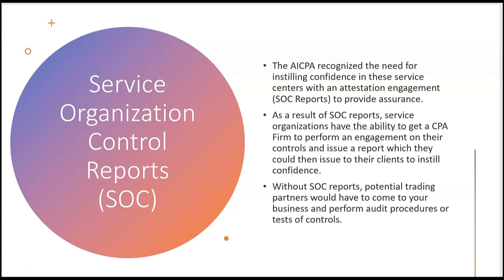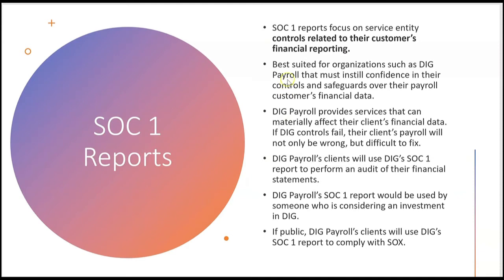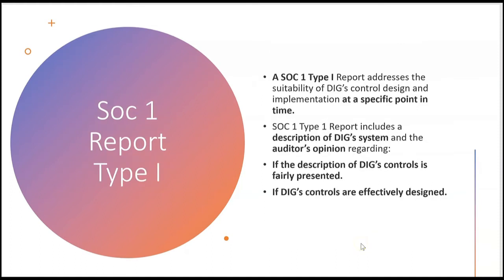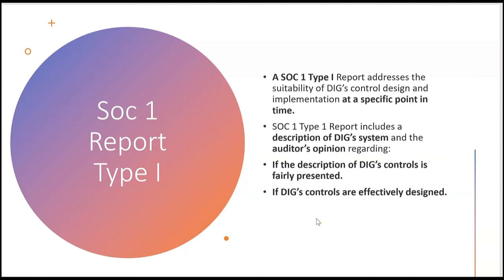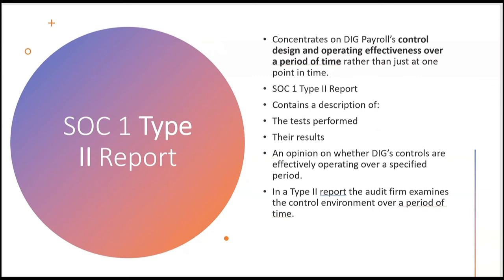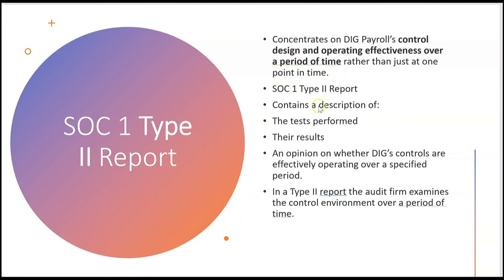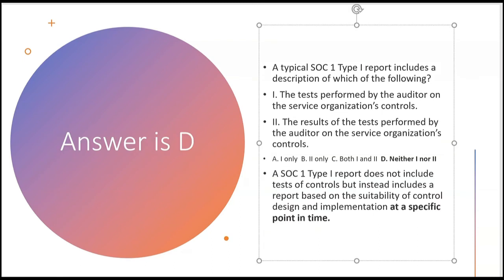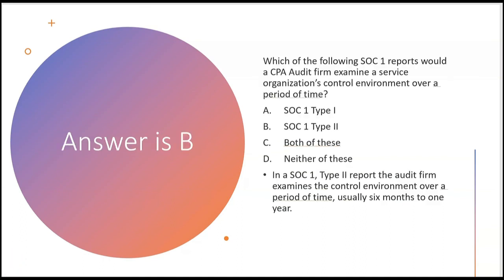SOC Reports-July 2021 CPA Audit and BEC Exam-by Darius Clark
The AICPA is adding SOC reports to the blueprint for Audit and BEC. What are SOC reports? Watch this video and learn what the CPA Exam is going to expect a candidate to know in order to pass. Be sure to know the difference between a typical audit report for an issuer under PCAOB and an audit report for a non-issuer under SAS. Know when emphasis of matter paragraphs and other matters paragraphs are needed. Know which section of the report contains the opinion.